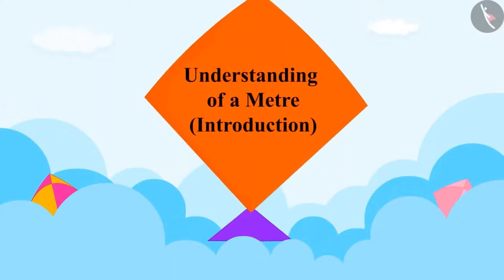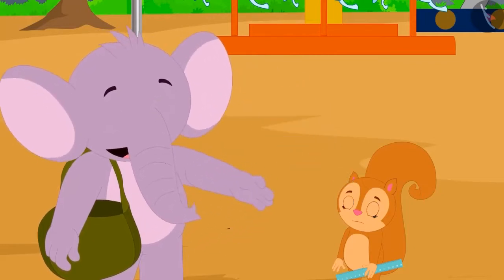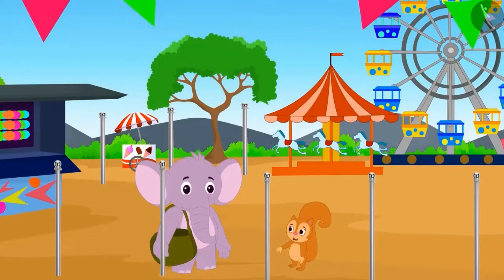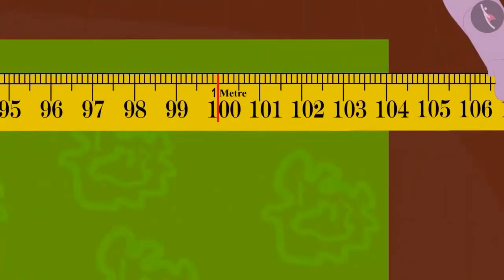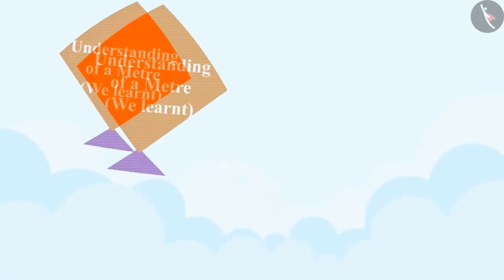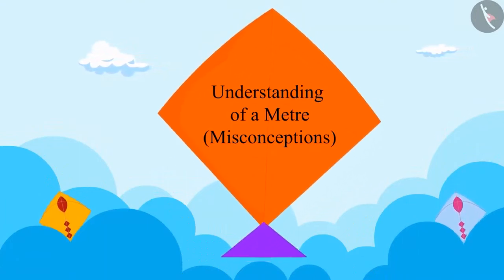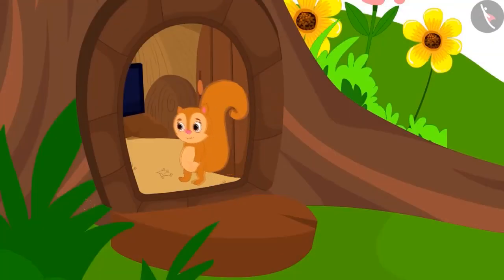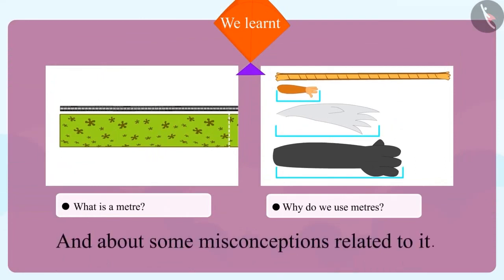Long and Short | CBSE | Class 3 | Chapter 4 | Use of Metre- Diksha Video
This video explains use of metre of  Chapter 4 of Class  Math Magic - Long and Short. This is a Diksha video.

Watch previous videos on this chapter